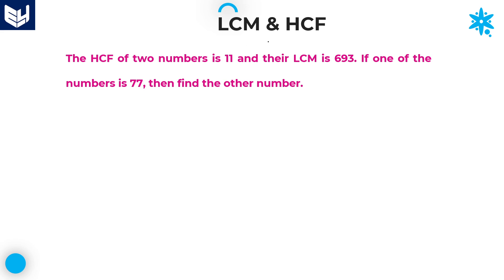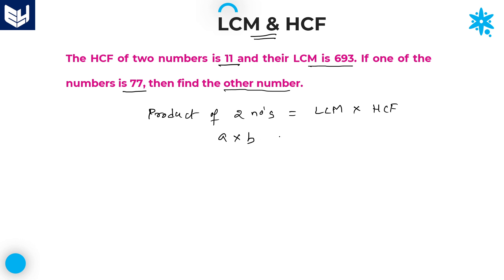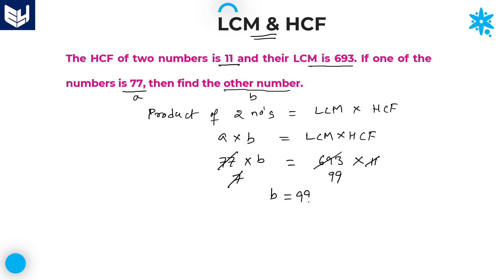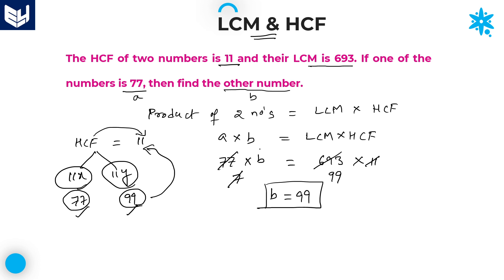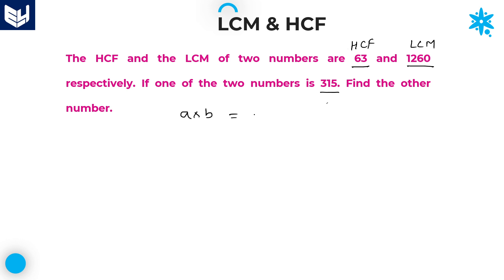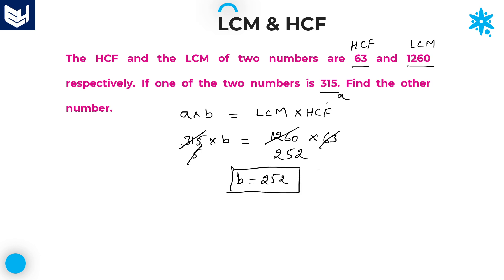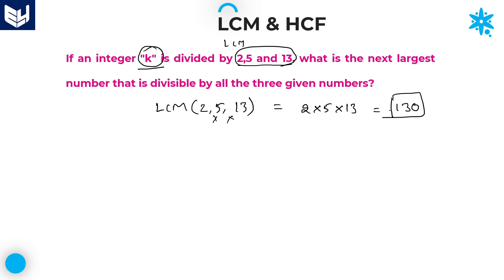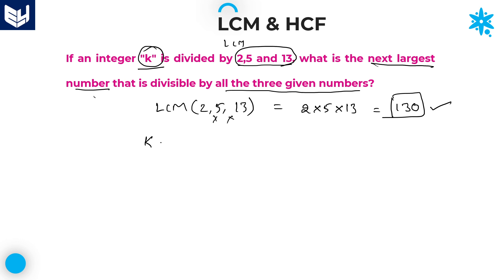LCM and HCF | Finding other number | Aptitude | Part- 07 | Bharath Kumar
- Finding other number
- Finding the number Divisible by all given three numbers